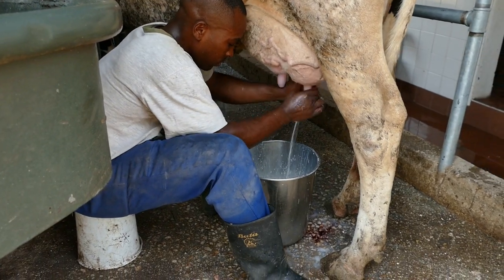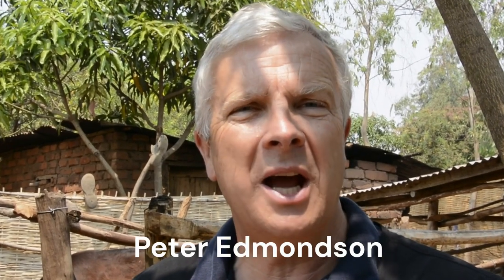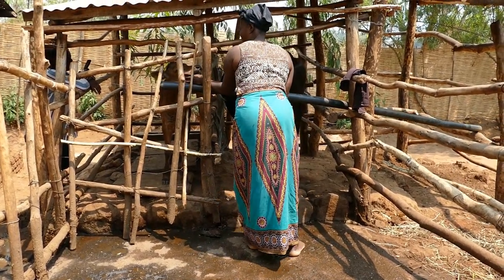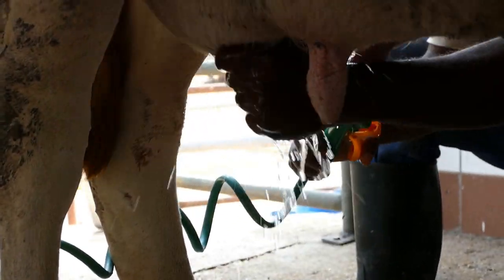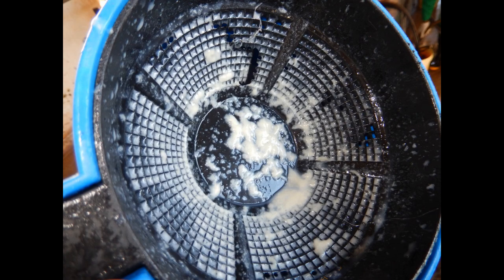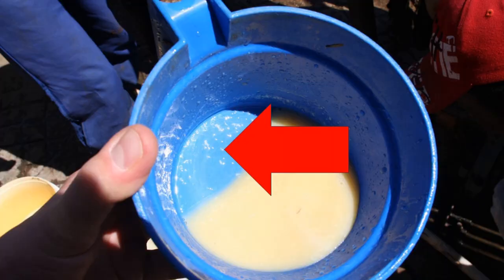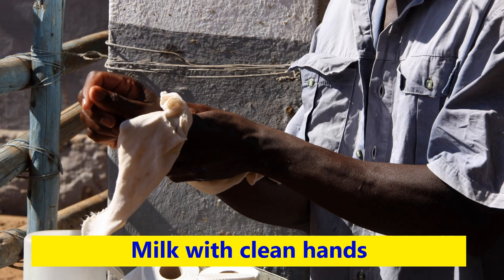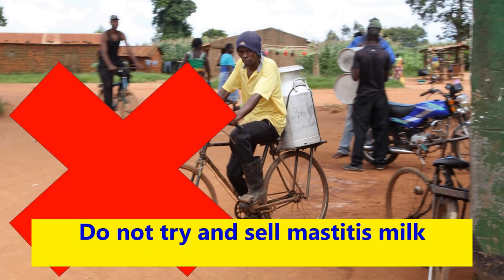How to milk a dairy cow by hand Part 1.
This is the first of two videos on hand milking for smallholder farmers. This video will tell you the best way to prepare the udder and teats for milking, how to accurately detect clinical mastitis so that the milk you produce is safe to drink and will pass the tests at the collection centre or bulking group. The video is filled with practical tips.

It is essential that the udder and teats are clean and dry before milking. Hands should be thoroughly washed. Milk from each quarter should be examined to check for mastitis. Some farmers get confused with mastitis detection. With mastitis the appearance of milk is abnormal and may contain clots, be watery or a different colour.

If you suspect mastitis continue to strip the suspect quarter for at least ten squirts. If the milk is good, then there is no mastitis. If the milk continues to be abnormal then this is mastitis. Mastitis milk should not be drunk or sold as it will fail the alcohol and other tests at the collection centre.